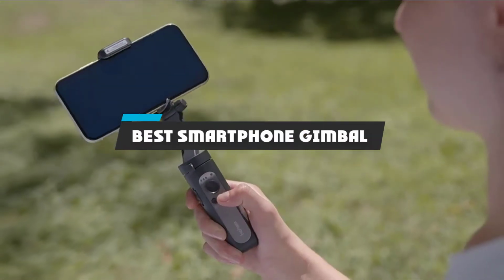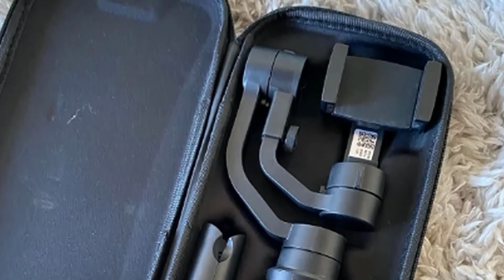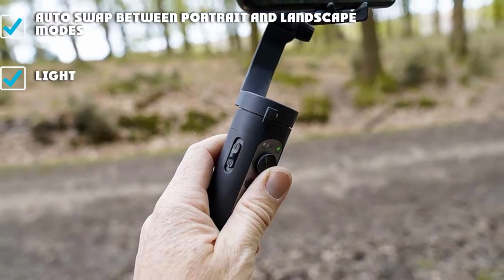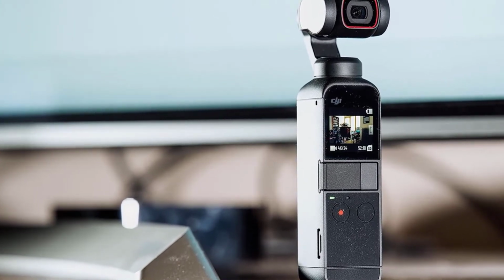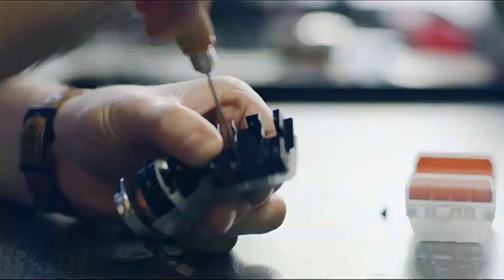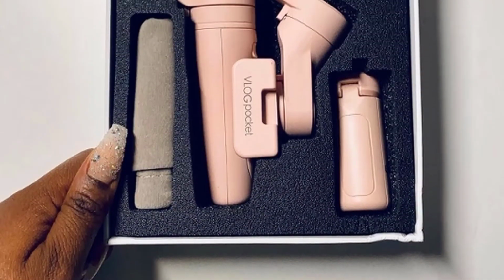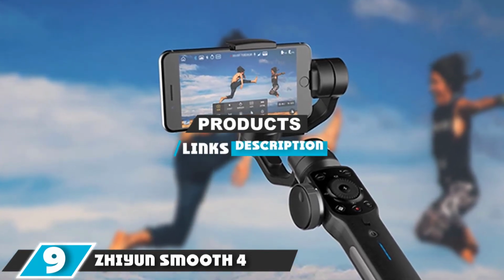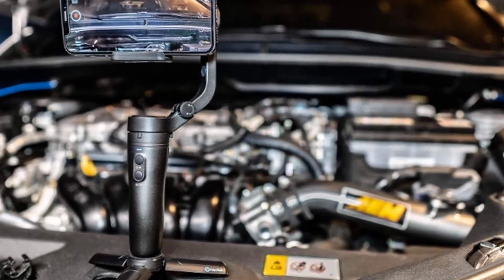Best Smartphone Gimbal In 2025 - Top 10 Smartphone Gimbals Review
Links to the Best Smartphone Gimbal we listed in today's Smartphone Gimbal Review video & Buying Guide:

Top 10 Best Smartphone Gimbal' List:

1 DJI OM 4
2 Hohem iSteady Mobile Plus
3 Hohem iSteady X
4 DJI Pocket 2
5 Zhiyun Smooth Q2
6  Movi Freefly Cinema Robot
7 FeiyuTech VLOG Pocket
8 Zhiyun Smooth X
9 Zhiyun Smooth 4
10 FeiyuTech VLOG Pocket

In this video, we have gathered the Best Smartphone Gimbal on the market in 2025. With all types of consumers in mind, we made this list through extensive research, pricing, quality, durability, brand reputation, and various other factors. So, you can grab anything from this list without hesitation.

2. Best PS5 headsets

3. Best Smartphone Gimbals

4. Best External Hard Drive

5. Best Wireless Gaming Mouse

6. Best Gaming Chairs

7. Best Gaming Tablets

8. Best Gaming Phones

9. Best Wireless Chargers

10. Best Razer Keyboards